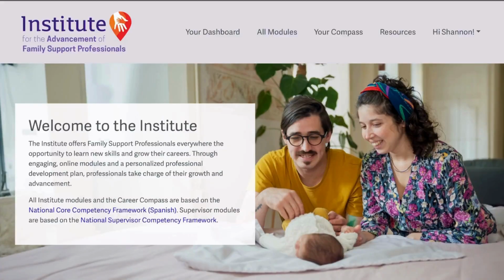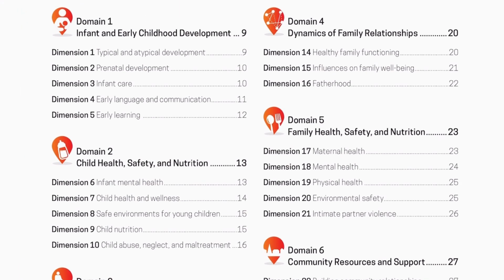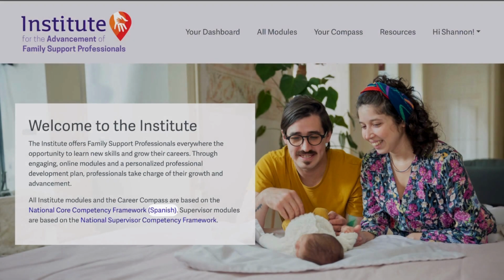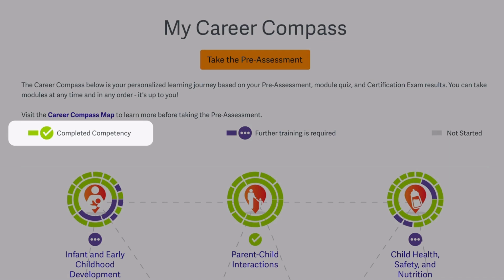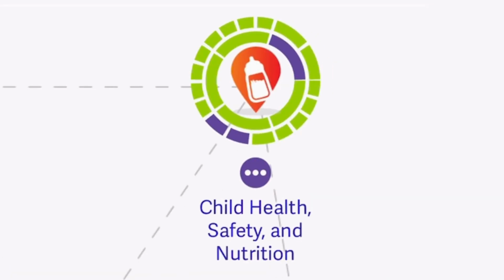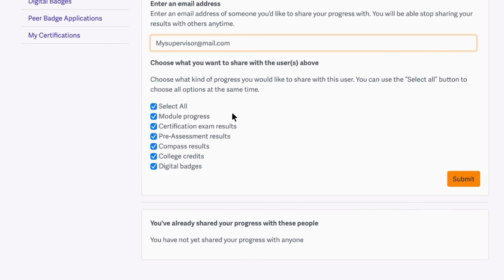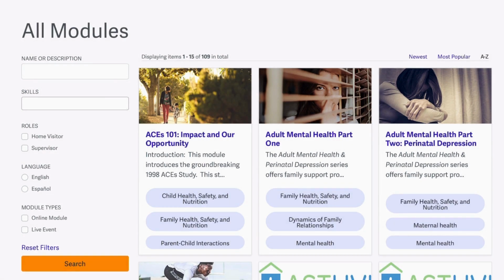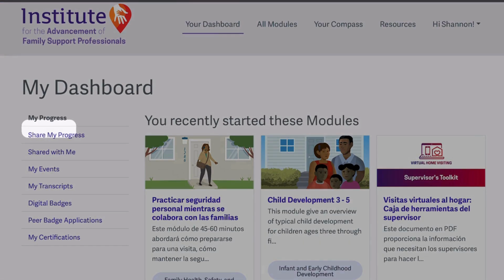How to Use the Institute for Supervisors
So, what exactly is the “Institute”? Check out these introduction videos for Family Support Professionals Supervisors to see how easy utilizing the Institute can be for you and your team.

The Institute is the hub for resources, online learning, professional development and so much more. Get started today!